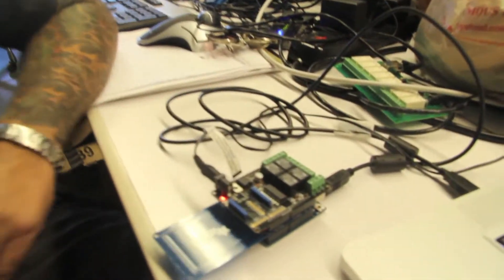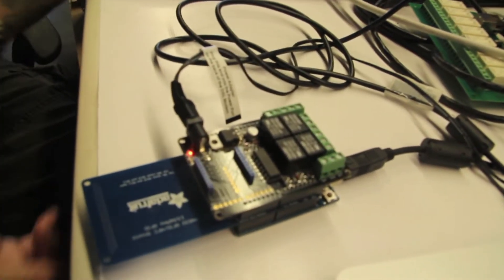Local Motors: Arduino Project Update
Local Motors Mechatronic Expert gives an update on the Arduino car starter project and some advice for Arduino users.